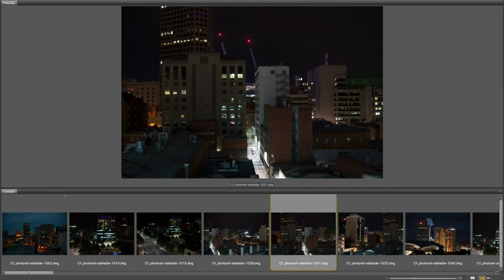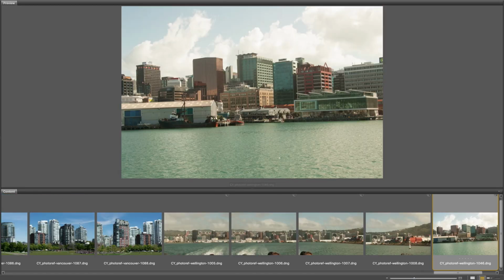CY1-A100_DMP Shot Brief